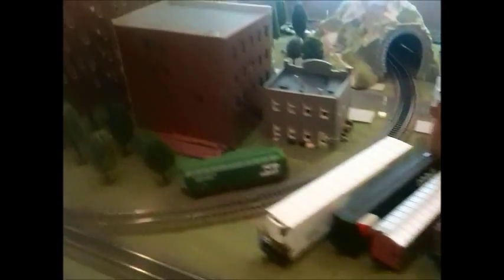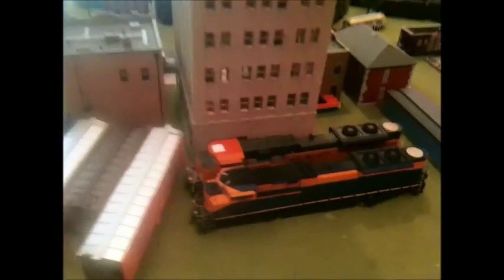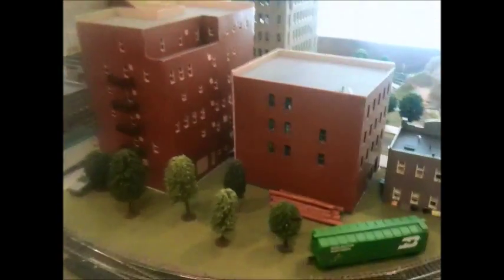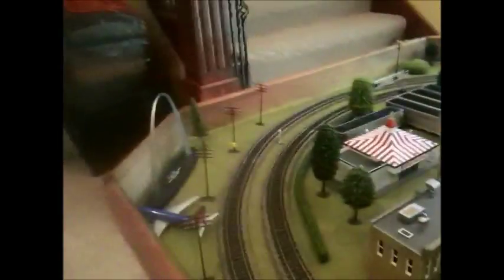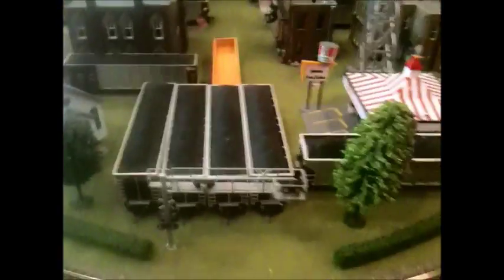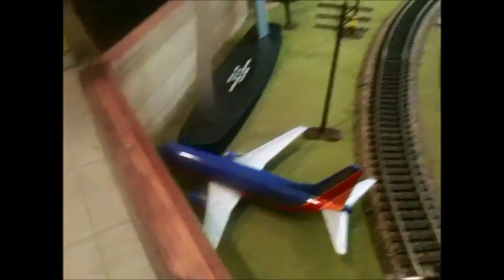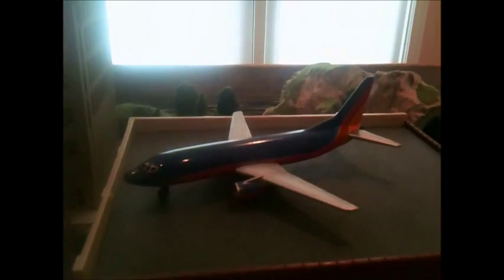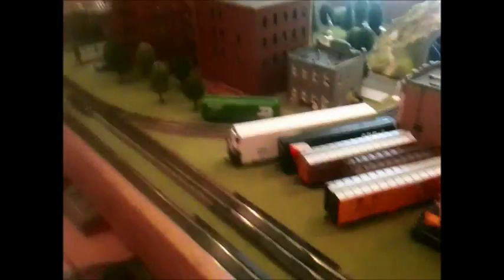7.13.14 - Progress on the Layout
PLEASE READ:

This is a video of my 4x9 HO scale layout. I am talking about my new camera that I will be using in future videos. It is full HD & it is a 1080p camera. I want to thank everyone for all the support. This will be the last video for a while.
- iLoVeSD70Ace35